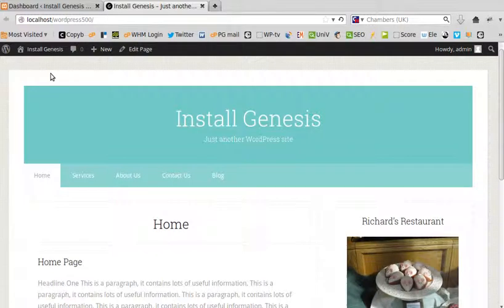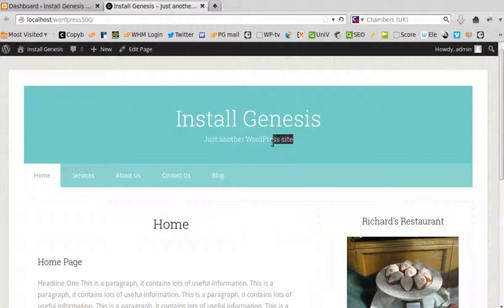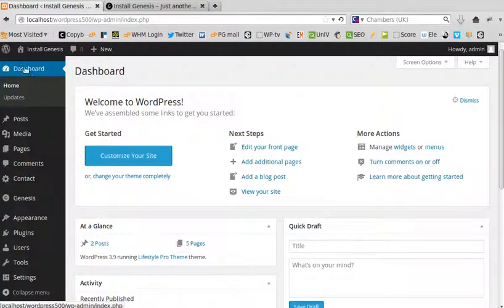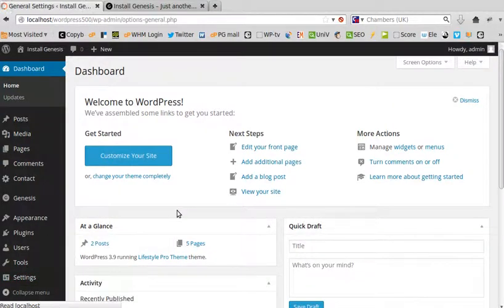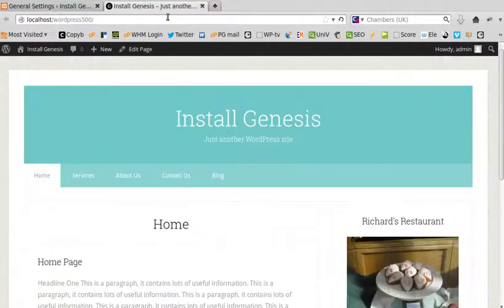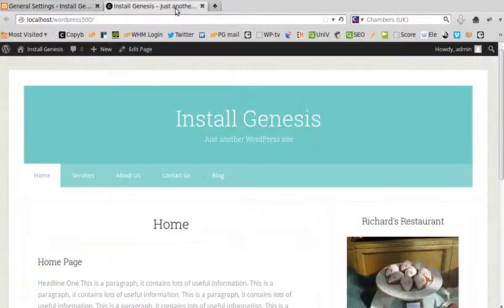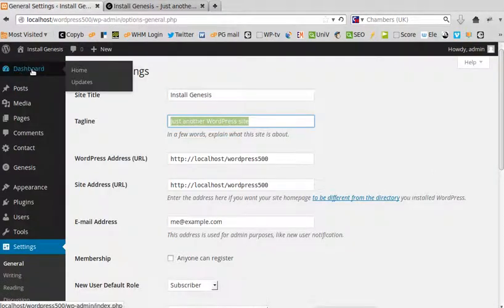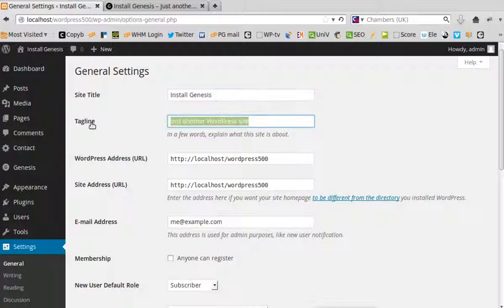Change WordPress site title and tagline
The site title and tagline appear at the top of some WordPress themes. This is how you change them. In the WordPress Dashboard go to Settings -- General. Edit the text in the Title and Tagline boxes. That's it.